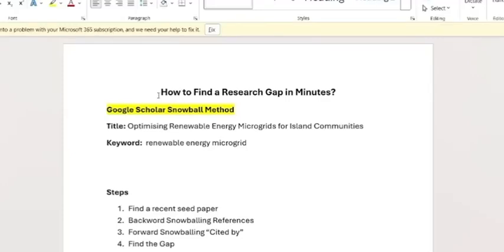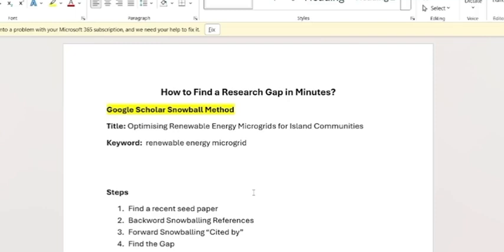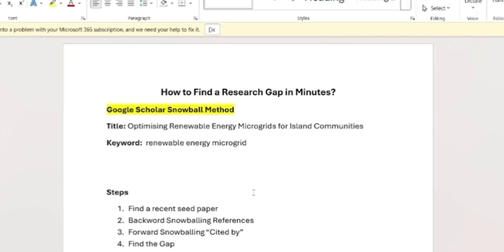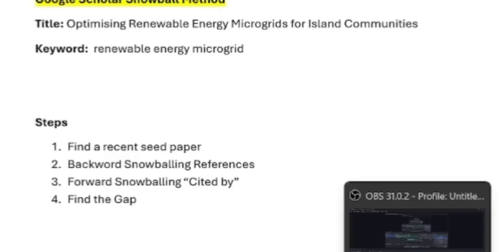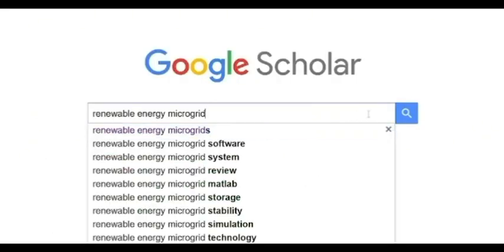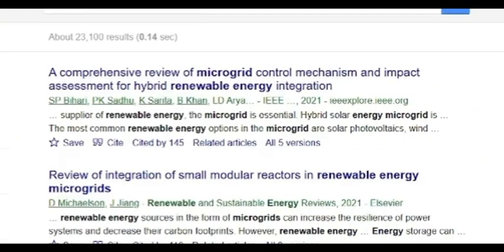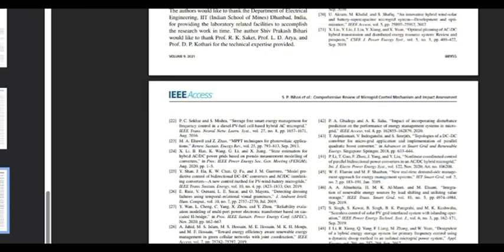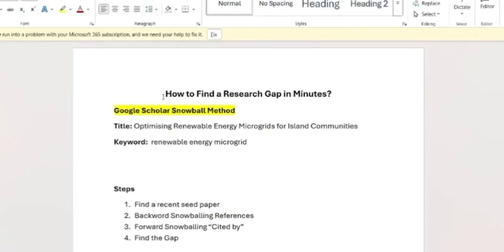How to Find a Research Gap FAST | Free Method (No AI)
Learn how to find a research gap fast—completely free and without AI tools using the Google Scholar Snowball Method.
This step-by-step tutorial shows you how to track past studies, discover the newest papers, and spot unanswered questions so you can define a unique research topic in minutes.

Whether you’re writing a thesis, dissertation, or academic paper, this method saves you weeks of database searching.

 ✅ How to choose the perfect "seed paper"
 ✅ Backward snowballing to understand past research
 ✅ Forward snowballing (“Cited by”) to find the latest studies
 ✅ Tips to identify real, publishable research gaps

Timestamps
0:00 Intro – Why finding a research gap is hard
0:45 What is the Snowball Method?
1:30 Step 1 – Find a seed paper
3:00 Step 2 – Backward snowball (references)
4:30 Step 3 – Forward snowball (cited by)
6:30 How to spot the research gap
7:30 Recap & next steps

🔗 Free Tools Used: Google Scholar (no AI, no paid databases)

📚 Example Topic: "Optimising Renewable Energy Microgrids for Island Communities"

More Free Research Resources